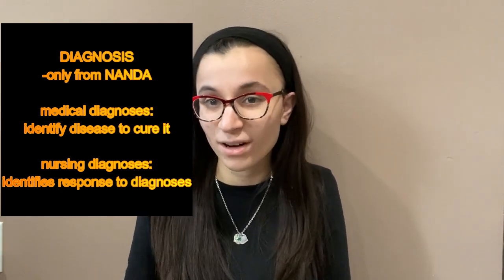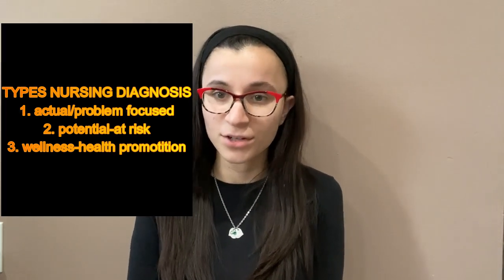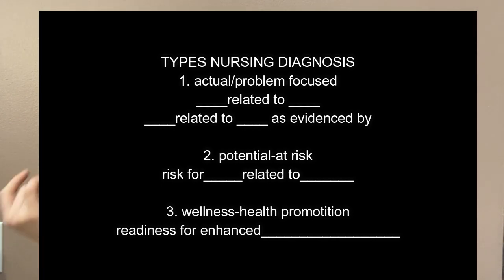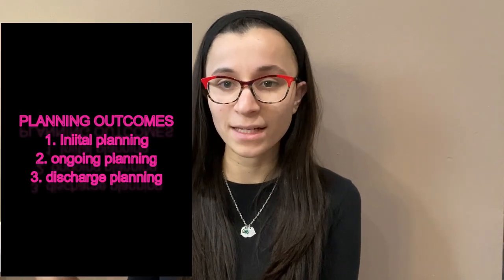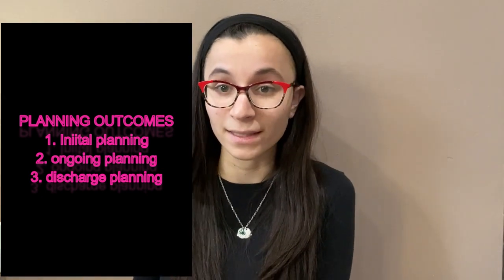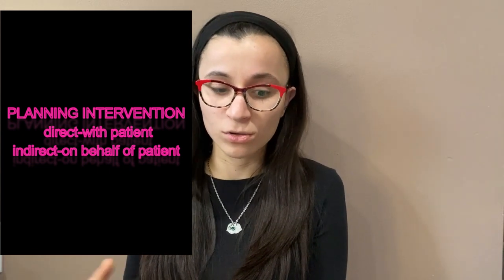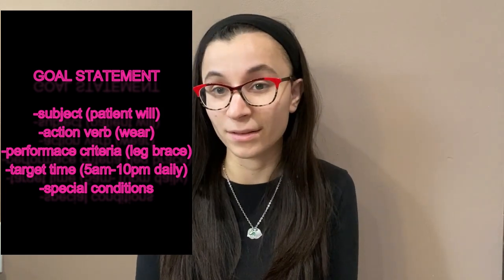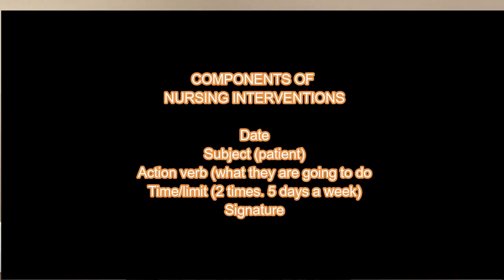FUNDAMENTALS REVIEW - Nursing Process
This is part 1 of the fundamentals nursing series review. This goes over the nursing process.

Good Luck